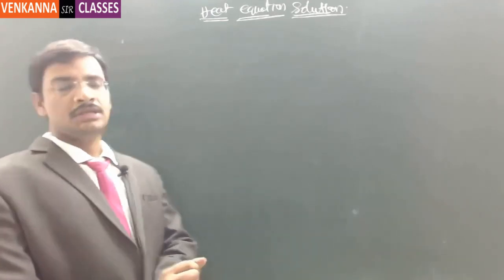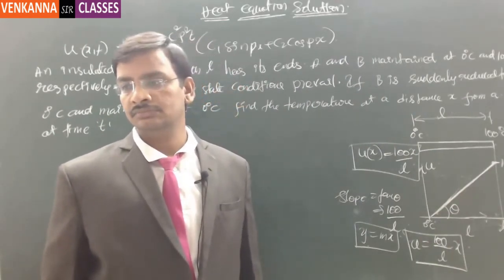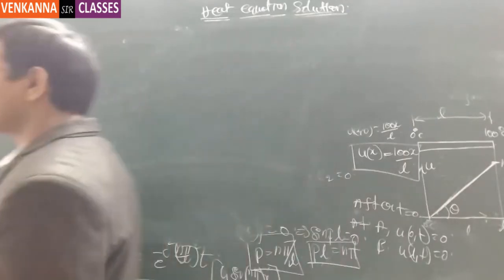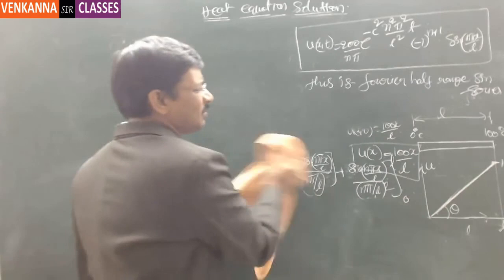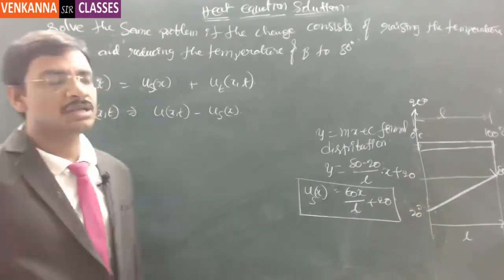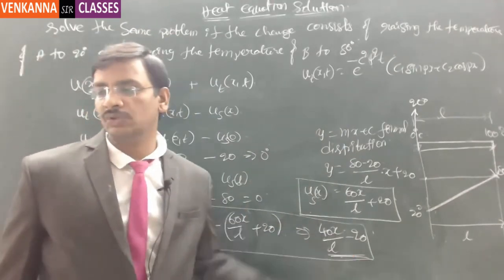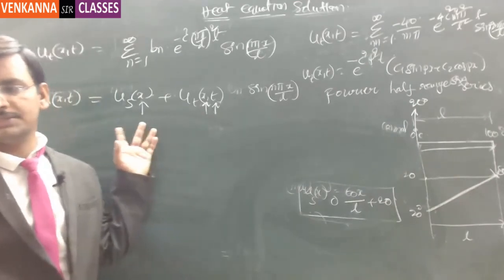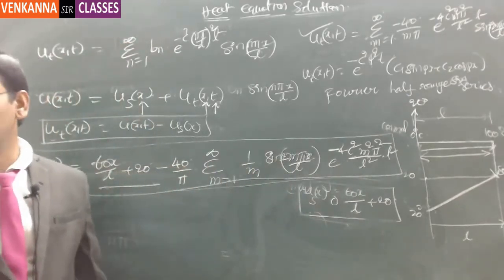vector analysis 7